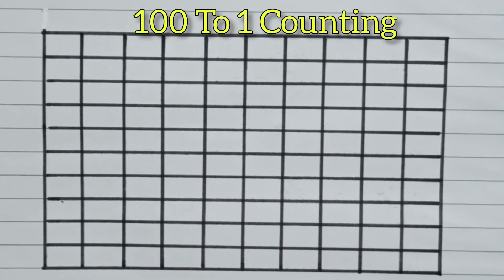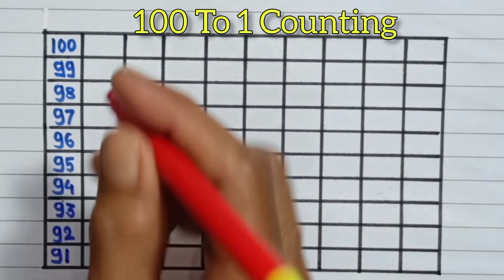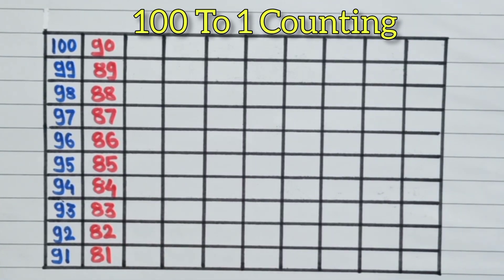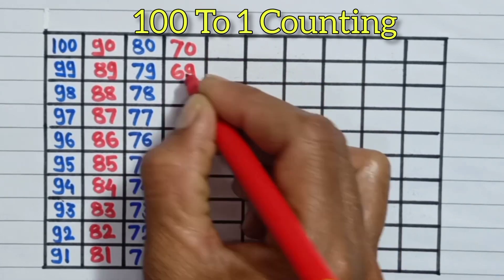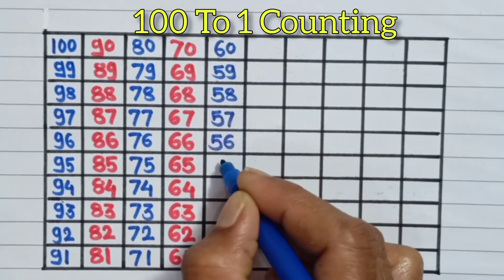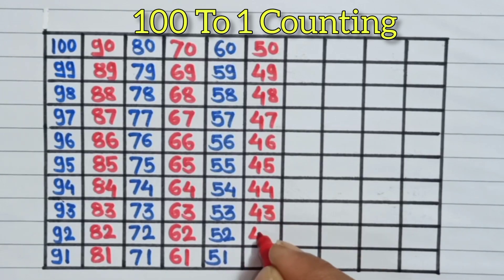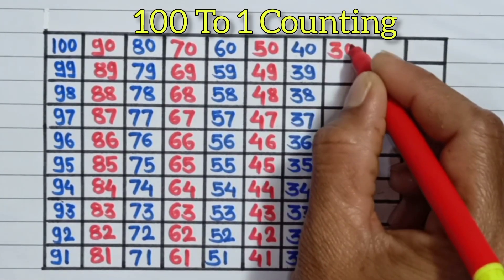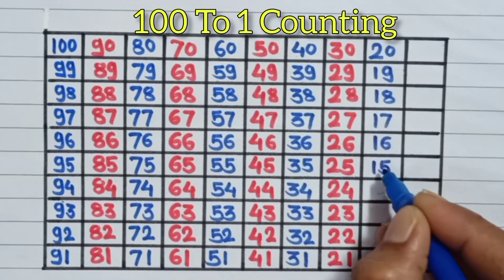Reverse counting 100 to 1, Backward counting 100 to 1, Back counting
100 To 1 reverse counting
100 to 1 number
100 to 1